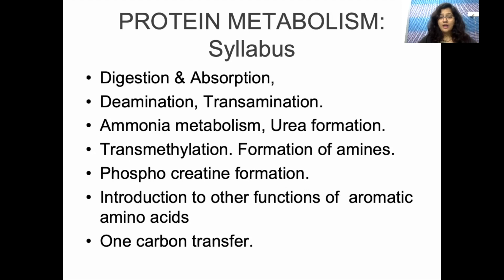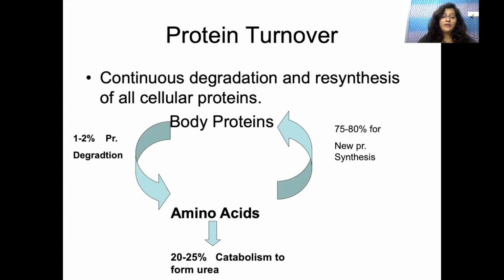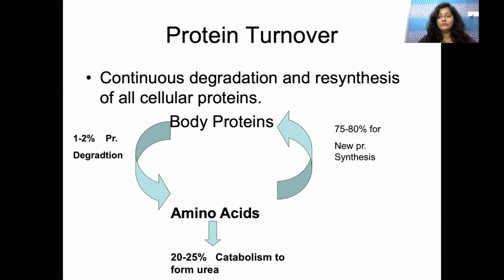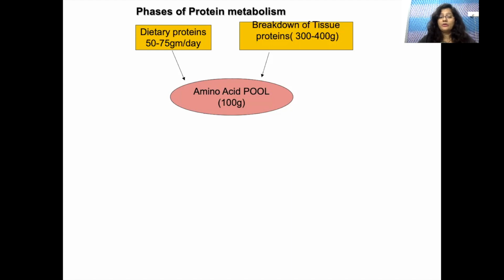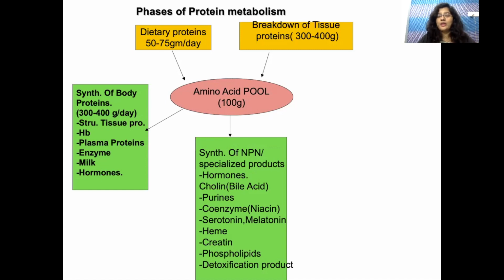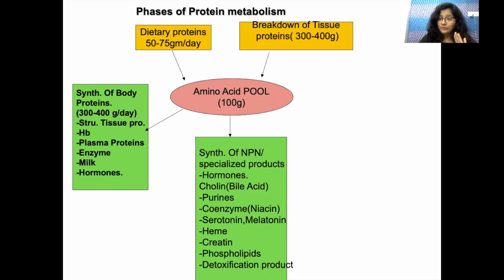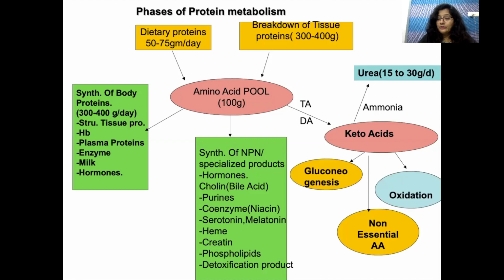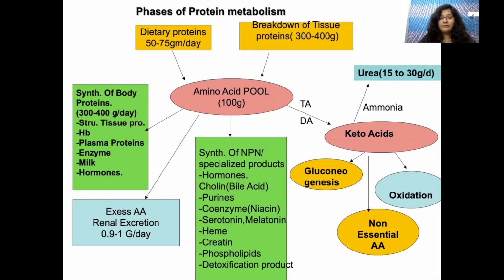Protein Metabolism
EDITING DONE BY ANISHA (iMovie and Canva)
VIDEO COLLECTED BY SANJANA

DONE BY ANISHA

SOURCE of Information: Google